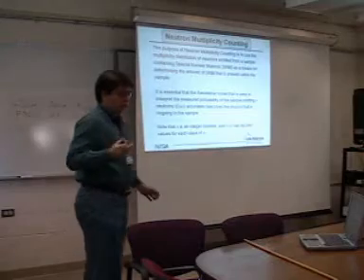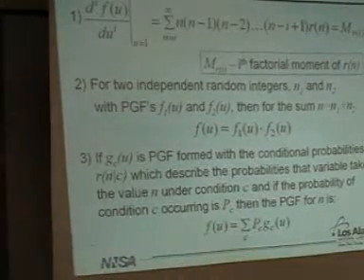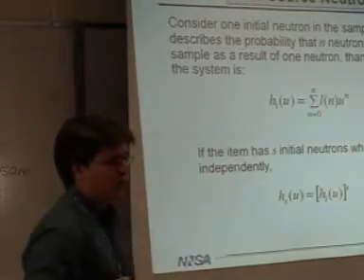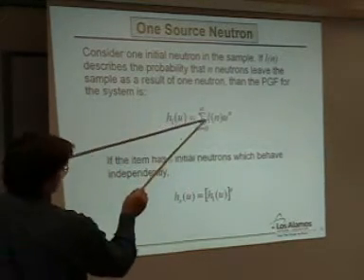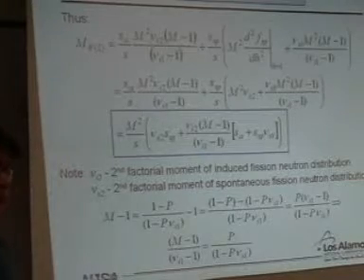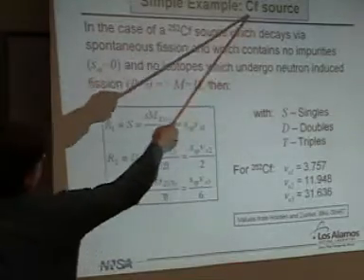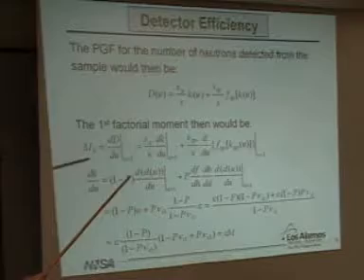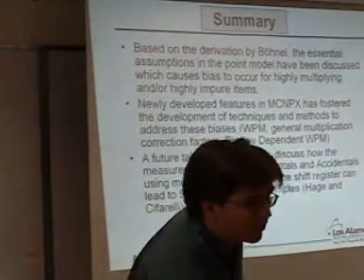Multiplicity Theory for Beginners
Presenter -- Peter Santi
Title -- Multiplicity Theory for Beginners
Abstract -- The mathematical underpinnings of the point model are presented.  Particular emphasis is placed on the use of probability generating functions in the derivation and the simplifying assumptions that are required.
Video - LA-UR-05-9267
Slides - LA-UR-05-9267